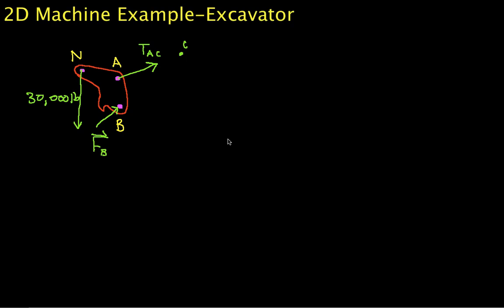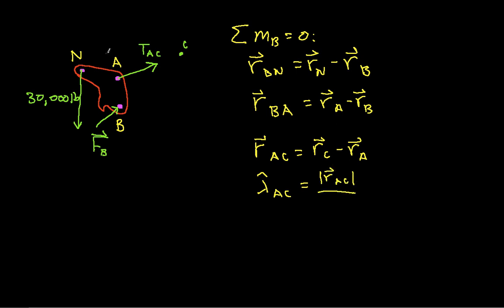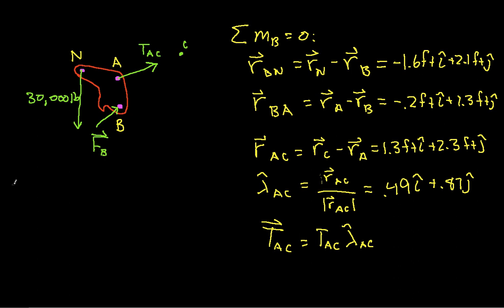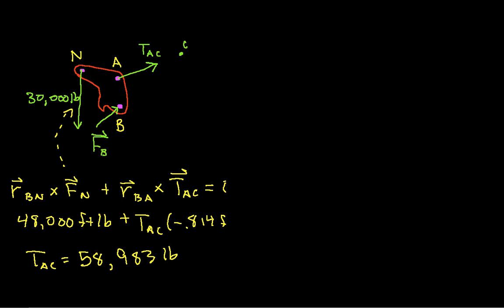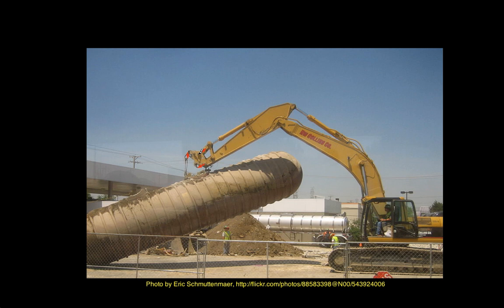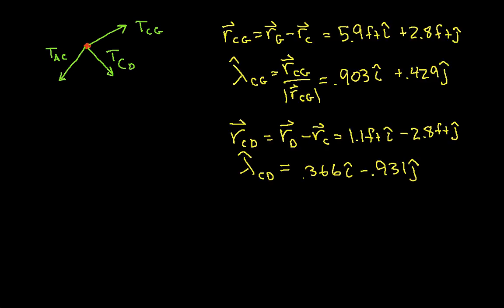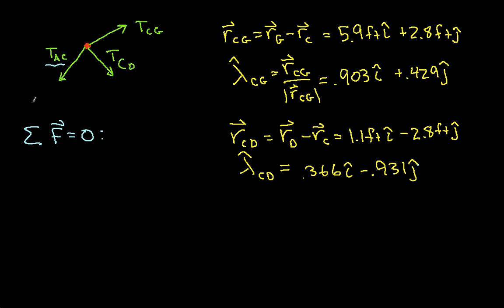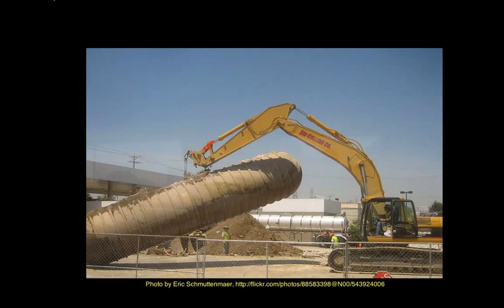2D Machine Example-Excavator Part 2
Analyzes the forces as an excavator lifts a large underground storage tank. Part 2.